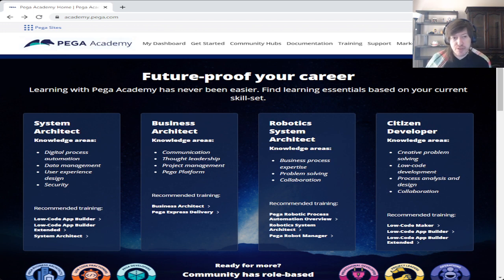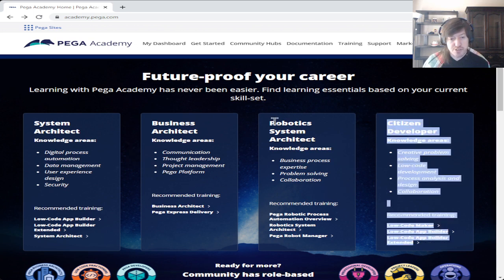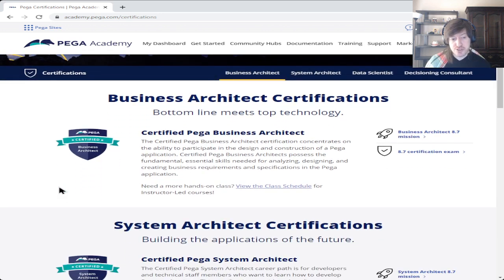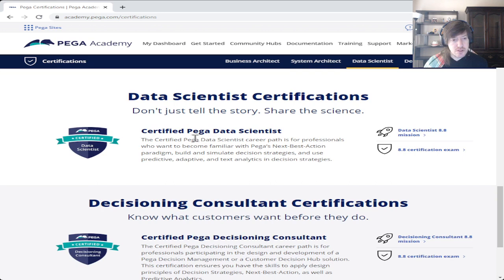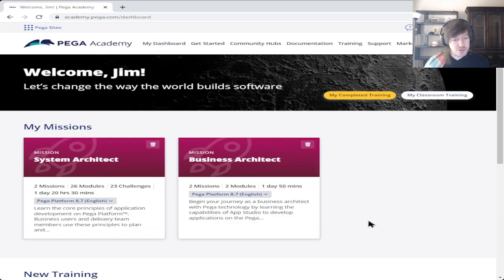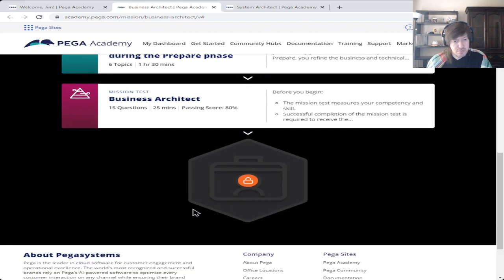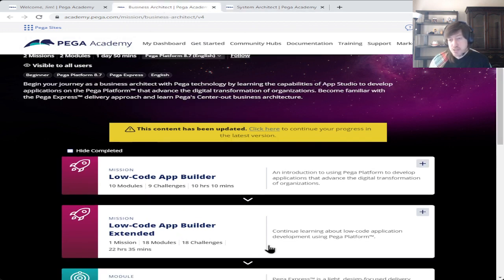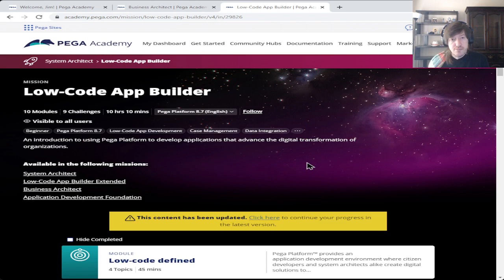Starting to study Pega for certification again - Pega - Part 1